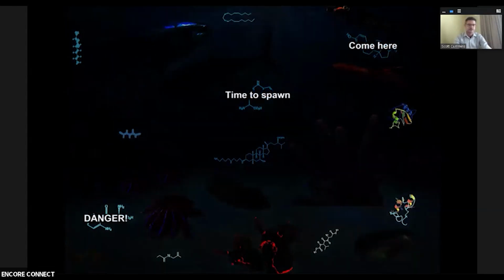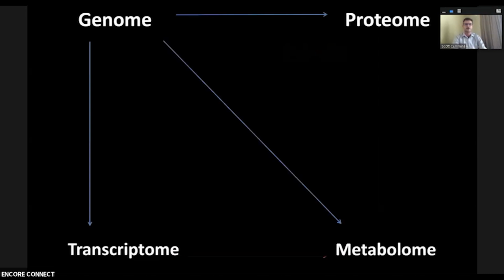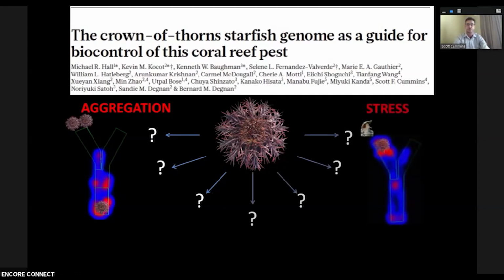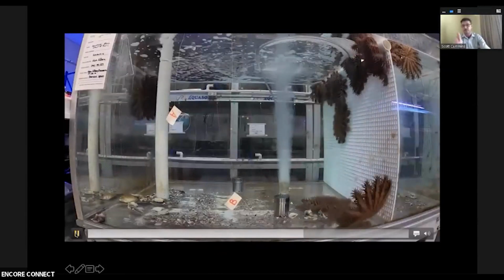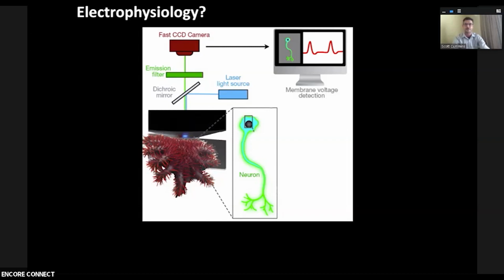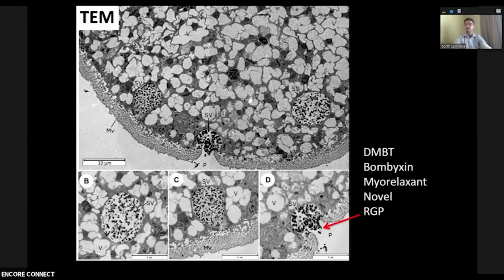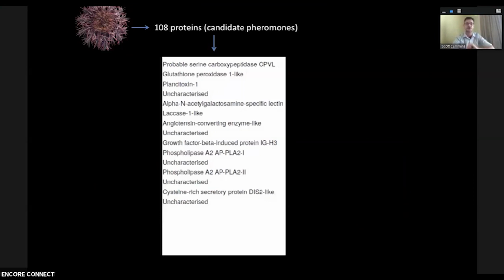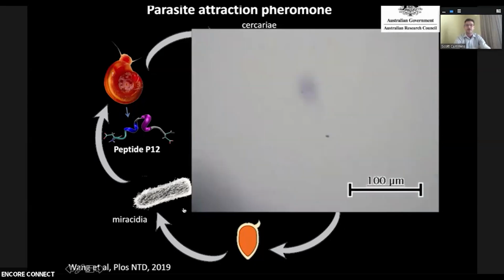2021 International Crown of Thorns Control Forum - Scott Cummins, Southern Cross University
Morphological and molecular analyses reveal COTS 'brain' novelty